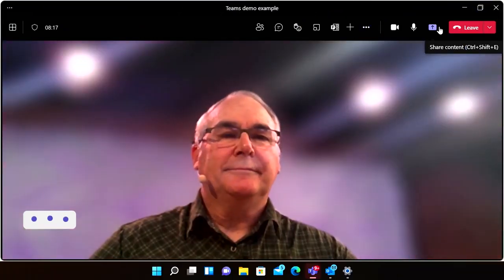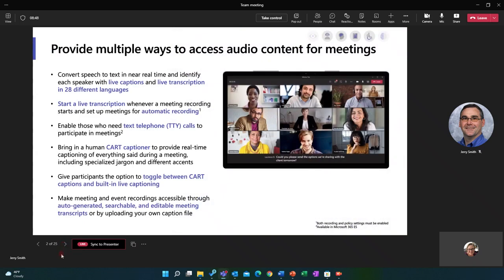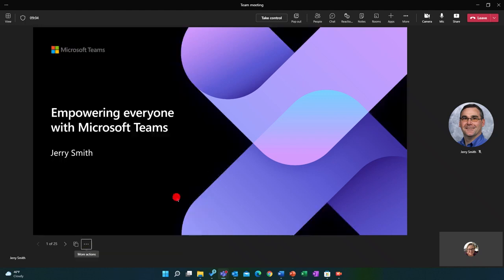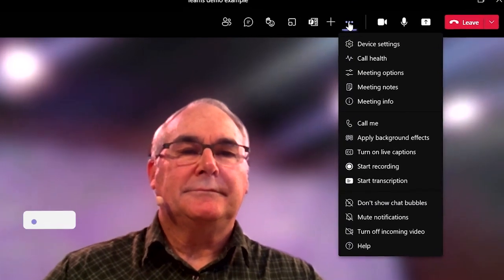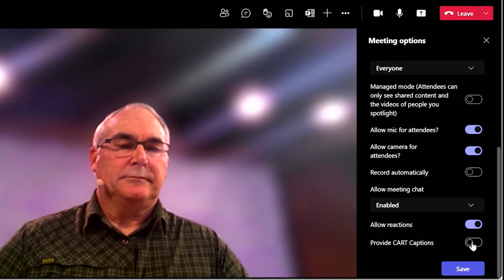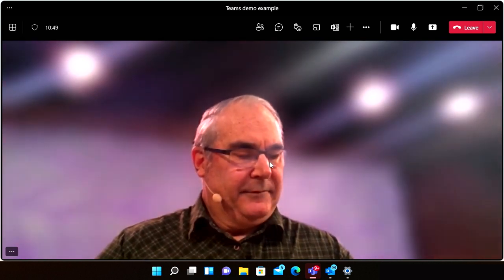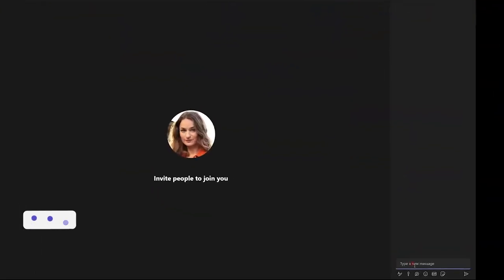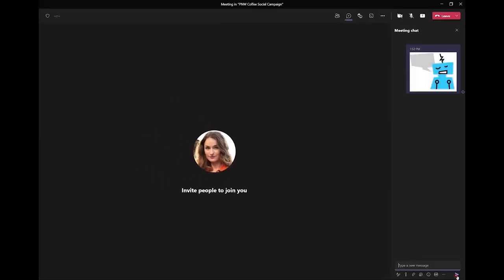How to make meetings more accessible and inclusive with Microsoft Teams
If you have a lot of online meetings, it is likely that someone in that meeting will have a disability, whether you are aware of it or not. To create a more inclusive and accessible meeting experience, Jerry Smith, part of the MicrosoftTeams team shares seven things you can do right now in Teams like turning on your video, using live captioning and adding alt-text to images in meeting chat.

For details on the seven Teams tips and more go

Microsoft is committed to making all of our products and services more accessible.

For more information on the accessibility of our other products and services